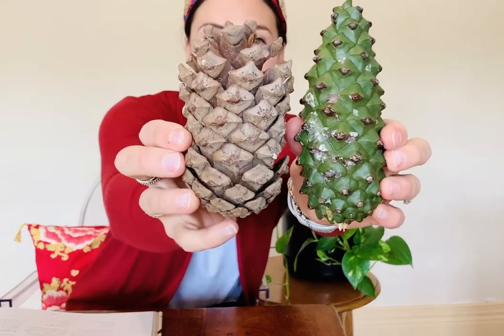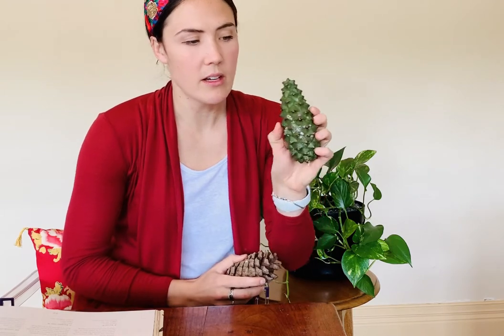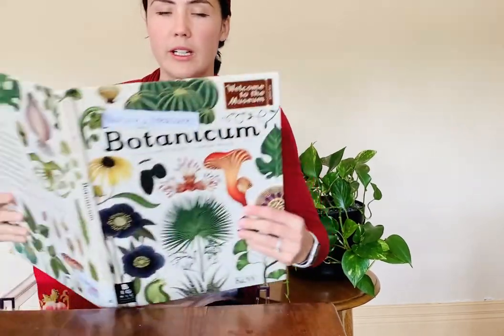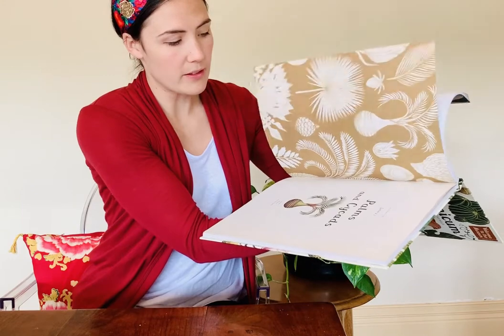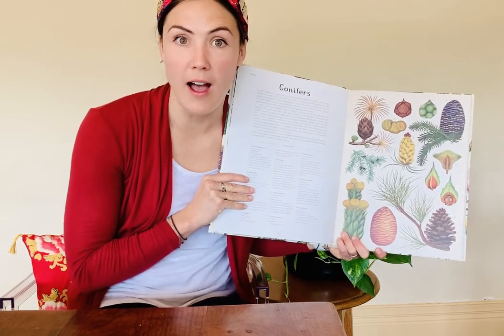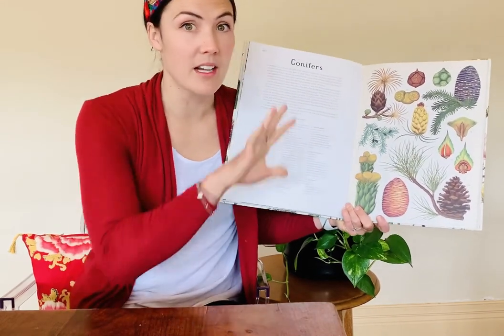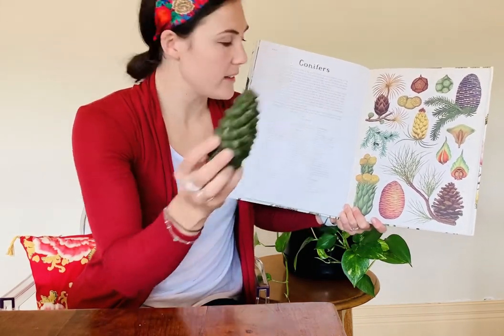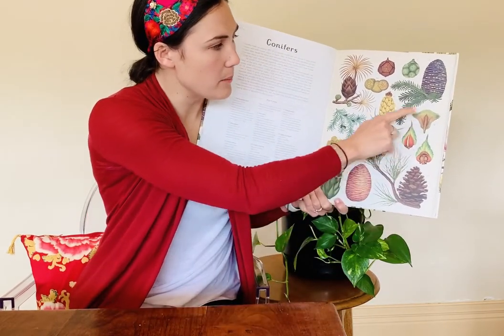Early Learning Virtual Classroom: Conifers Introduction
Let's Explore the Conifer tree together.
Have you seen a conifer before?
What type of leaves does a confider have?
Have you found a pine cone before?
What shape is a pine cone?
How do pine cones grow and what is their job?